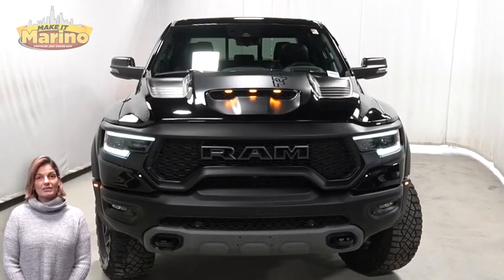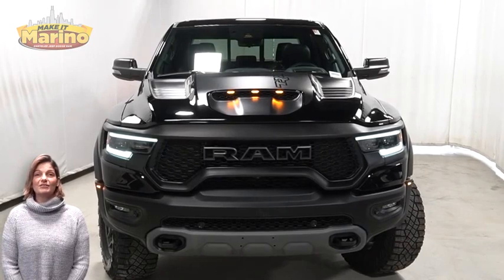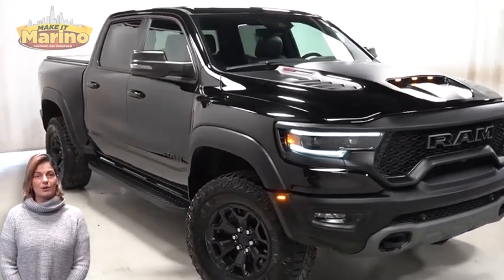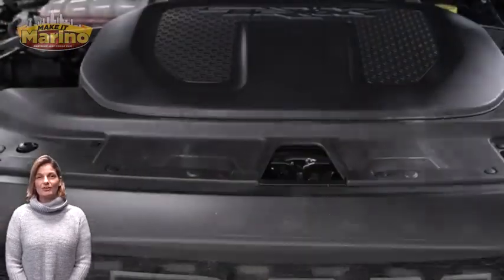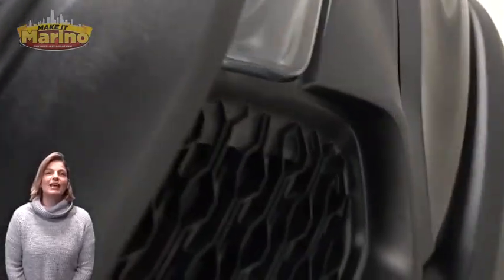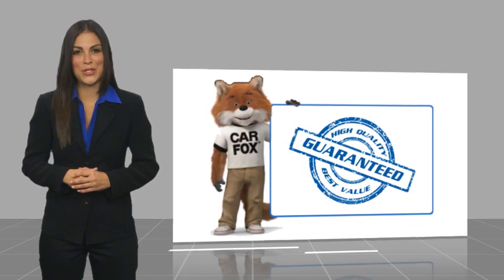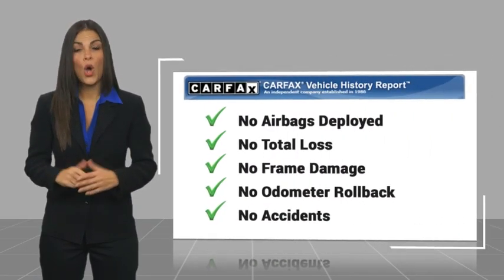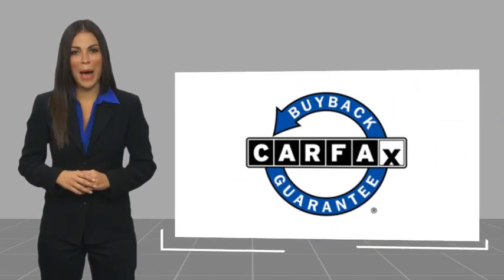2023 Ram 1500 D6938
2023 Ram 1500 TRX

5133 W Irving Park Rd

2023 RAM 1500 TRX!!  6.2 LITER SUPERCHARGED V8 HEMI ENGINE!!  STILL UNDER FACTORY BUMPER TO BUMPER AND POWERTRAIN WARRANTY!!  ONE OWNER!!  ACCIDENT FREE CARFAX REPORT!!  12 INCH TOUCH SCREEN DISPLAY!!  NAVIGATION!!  REAR BACKUP CAMERA!! TOW PACKAGE!!  BLIND SPOT MONITORING!!  18 INCH ALUMINUM WHEELS!!  WIRELESS CHARGING PAD!! VENTILATED FRONT AND REAR SEATS!!  HEATED FRONT AND REAR SEATS!!  REMOTE START SYSTEM!!  STEERING WHEEL MOUNTED AUDIO CONTROLS!!  ADAPTIVE CRUISE CONTROL!!